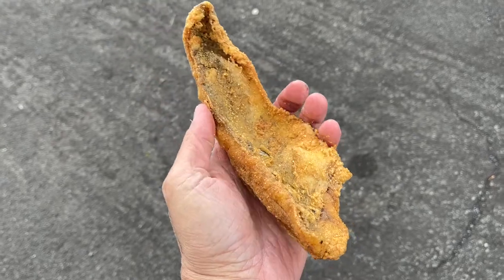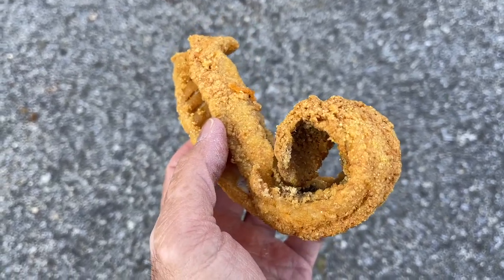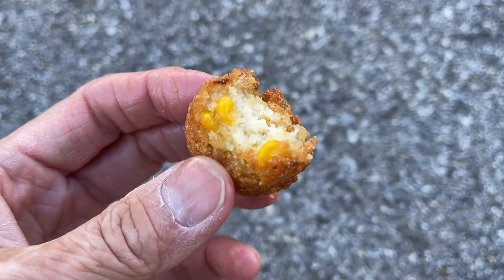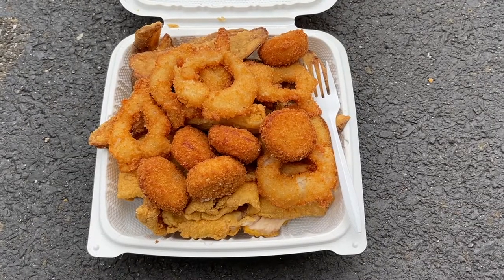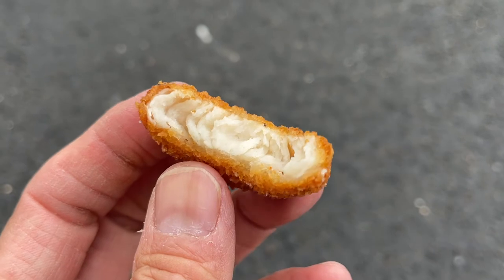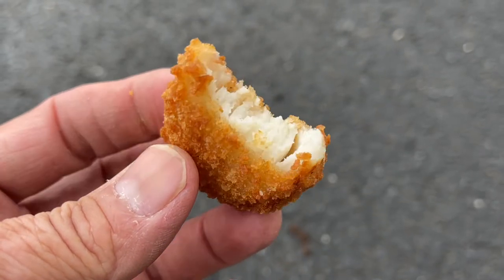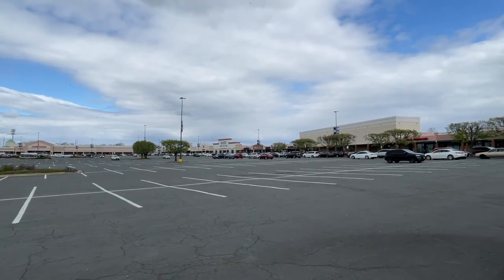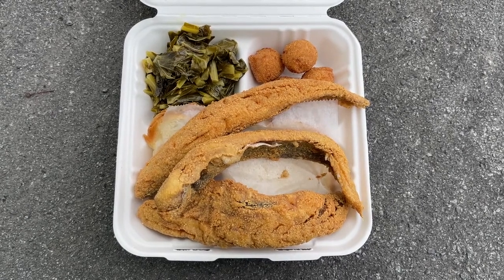Fried Fish: Trout or Whiting? Which One Wins?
In this episode, I endeavor to find the best fried fish as offered up by the seafood takeout shops in Prince George's County, Maryland, east of DC, where these shops are quite common and popular. So, I compare the wares from two shops where I order fried trout and fried whiting respectively. In the process, I eat some fried scallops and shrimp as well. And, in the delicious aftermath, I declare a winner!

PG Seafood, Wings & Pasta
3128 Donnell Dr, Forestville, MD 20747

Capitol Seafood & Crab
6326 Marlboro Pike, District Heights, MD 20747